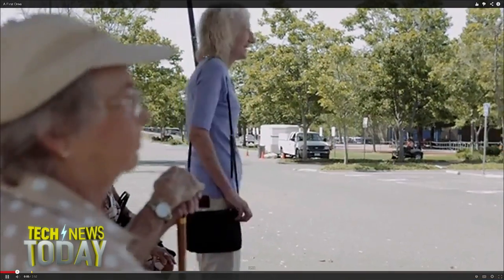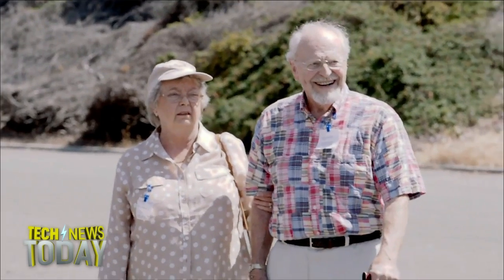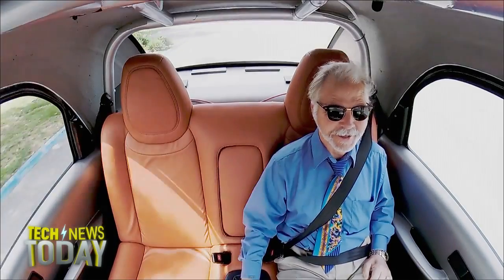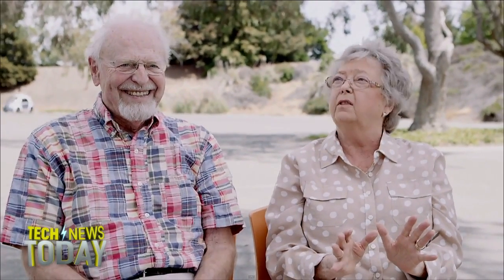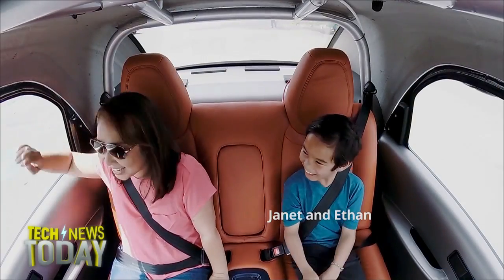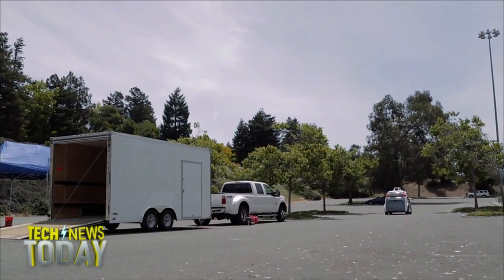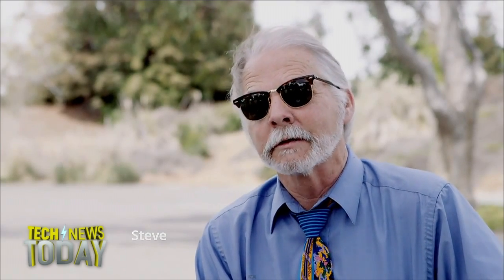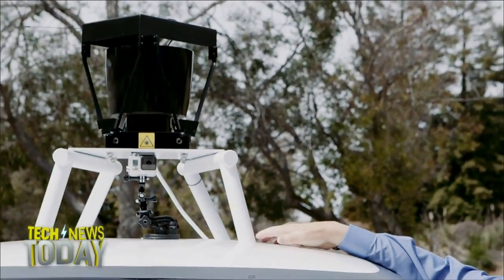Google Cars: Tech News Today 1016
Google is now a car-maker. The company unveiled self-driving car prototypes designed and built by Google X labs. Google said in a blog post that they're planning to build about a hundred prototypes.